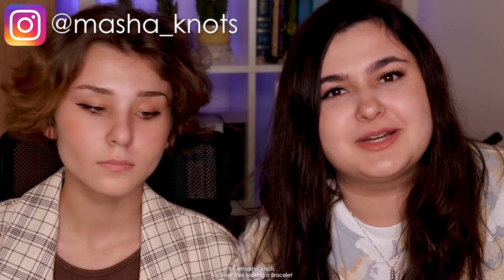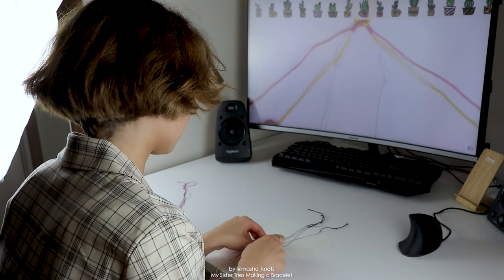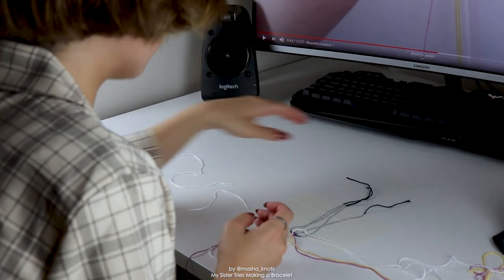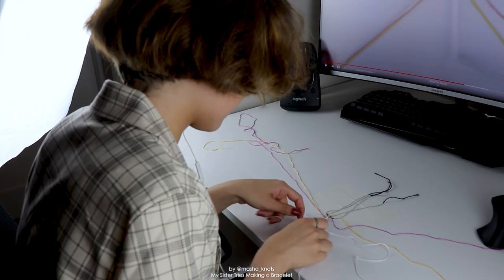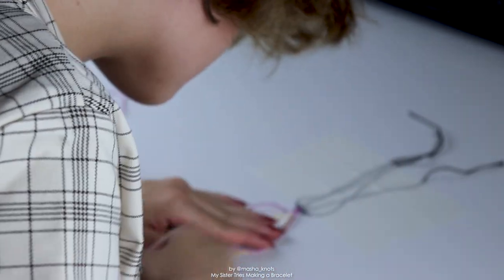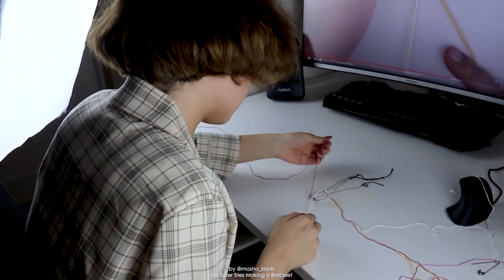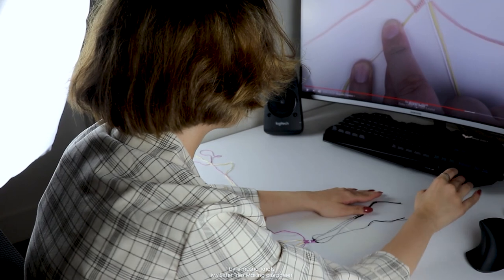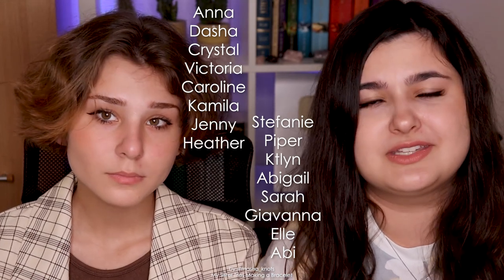MY SISTER TRIES FOLLOWING MY TUTORIAL #2 [CC] || Friendship Bracelets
Hey guys! In this video my sister tries following one of my tutorials again.

CAPTIONS
Captions by @bracelets__by__addie , Sofia (knot.just.bracelets),  Jess (elsasknots)

Masha Knots Mailj
LONDON
United Kingdom
SE8 9EN